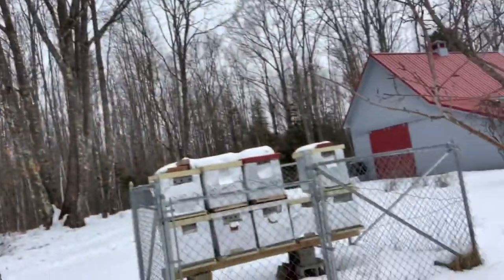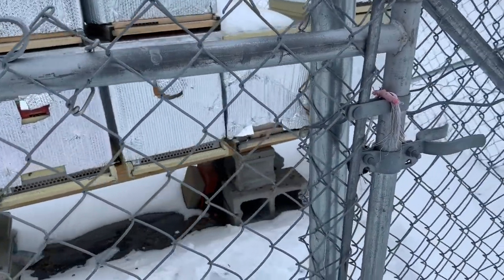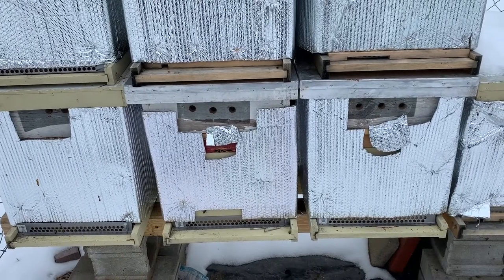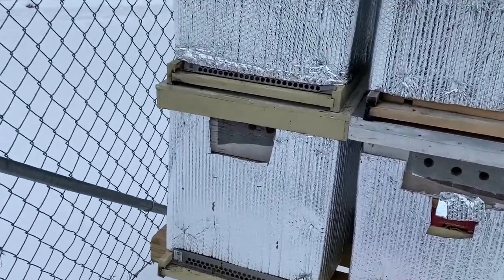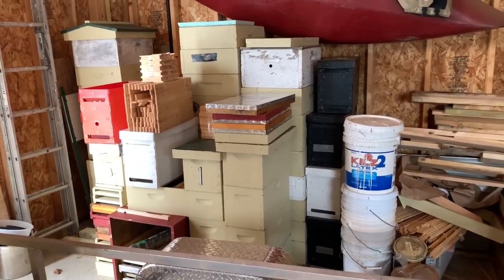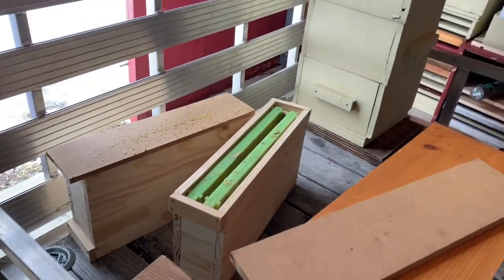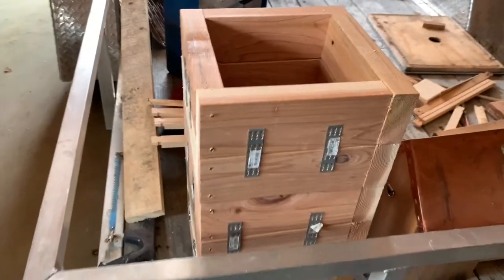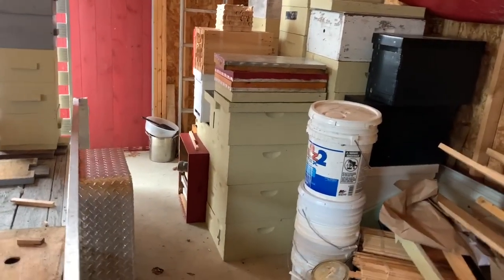A Year in Beekeeping 2020: A Quick look at Hives and Initial Plan for Expansion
It is still a few weeks before spring, but Giles Honey is already setting the stage for our spring honey bee splits.  Along with that plan, we are in the exploratory stage of starting up a meadery.  It may be tricky at our present location as the town of Corinth is a "dry" town.  Follow us as we work through this and other challenges of building a small honey bee focused business!